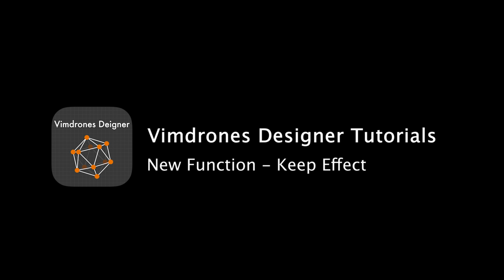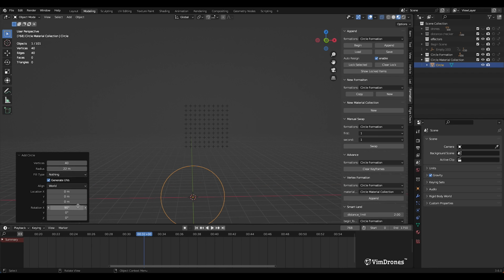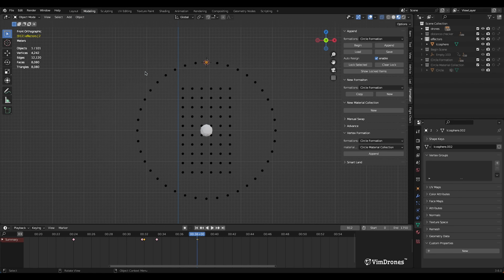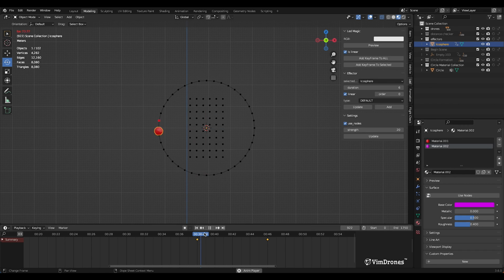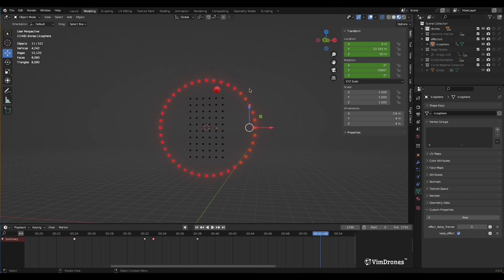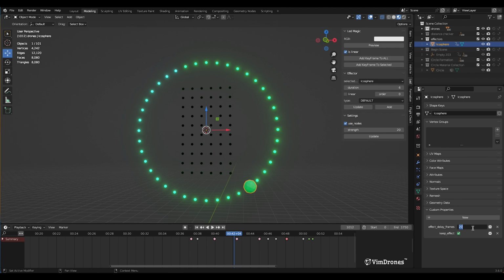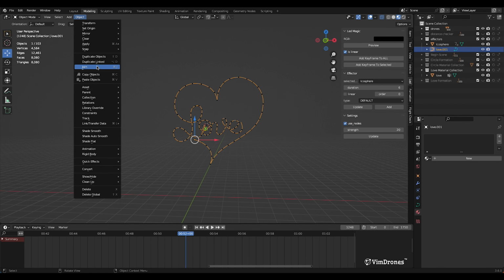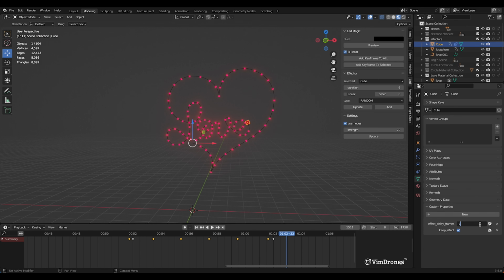Vimdrones Designer 2.1.6 New Function - Keep Effect | Drone Light Show Design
We release a new function of Vimdrones Designer - Keep Effect
This enables the drones to keep the effector color even when the effector object has been passed by. So we can use this function to draw a picture or write some words.